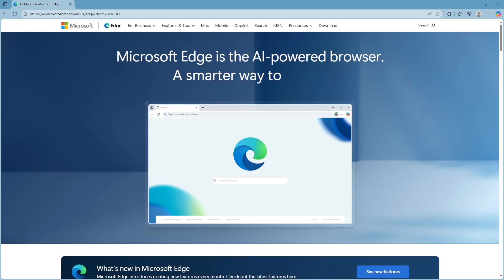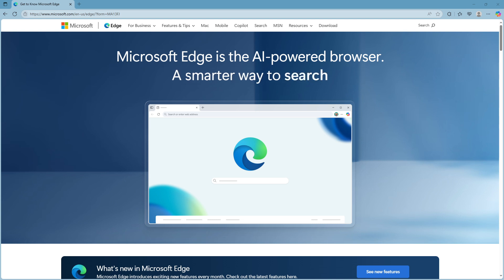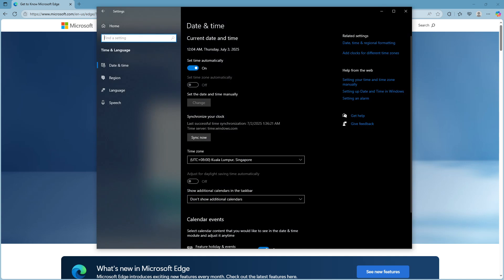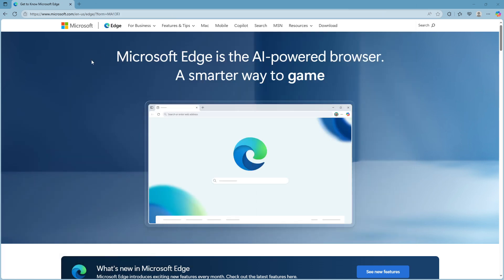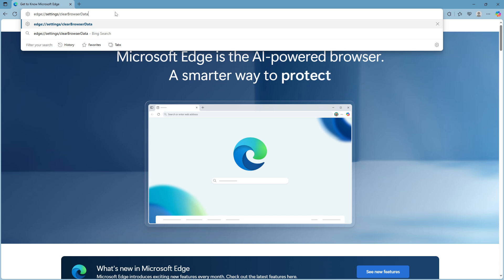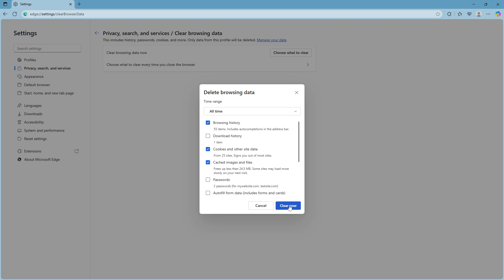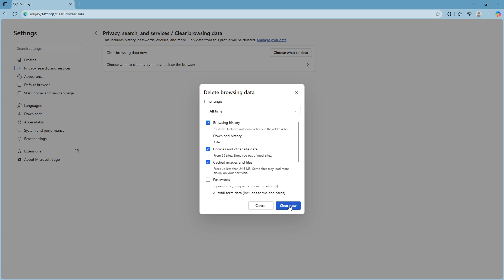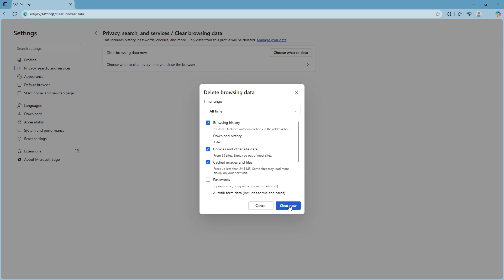How To Resolve Your Connection Isn’t Private Microsoft Edge Error [2025 Full Guide]